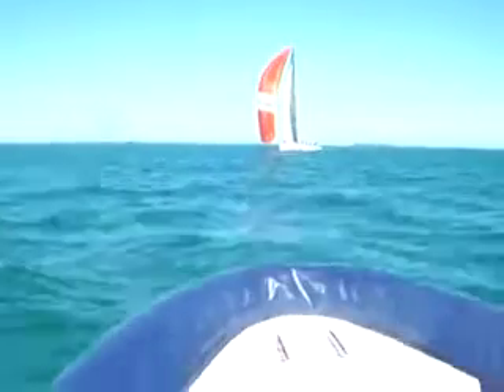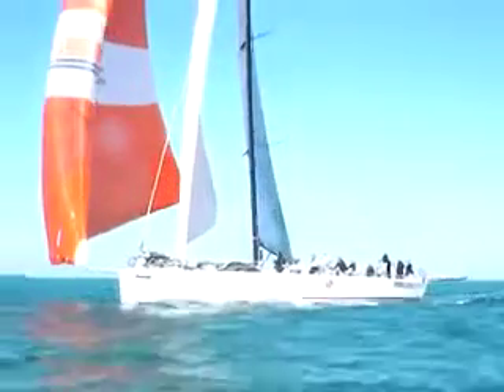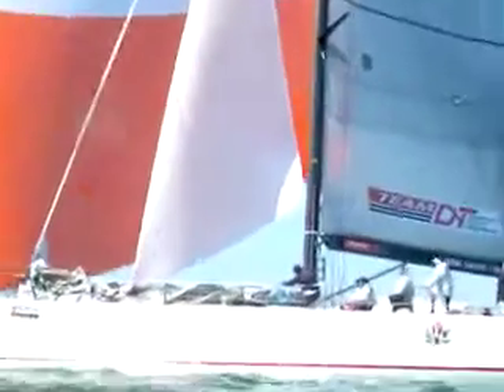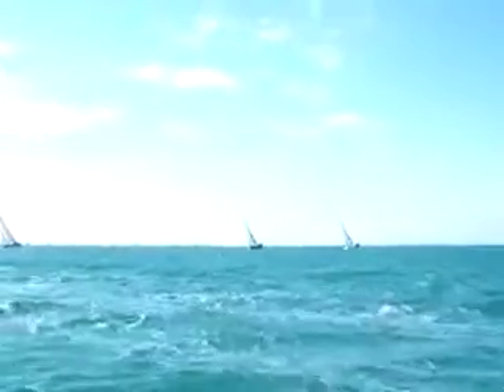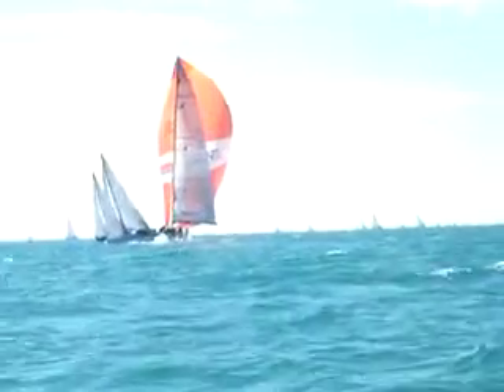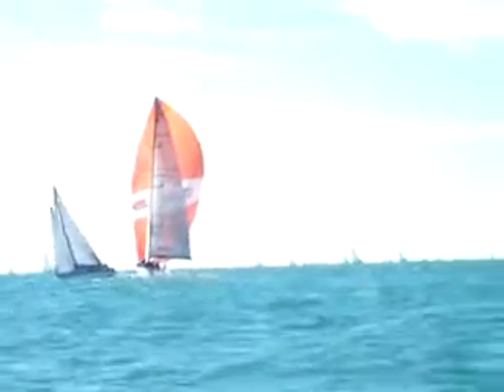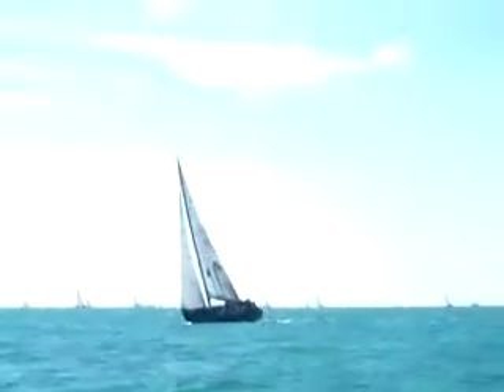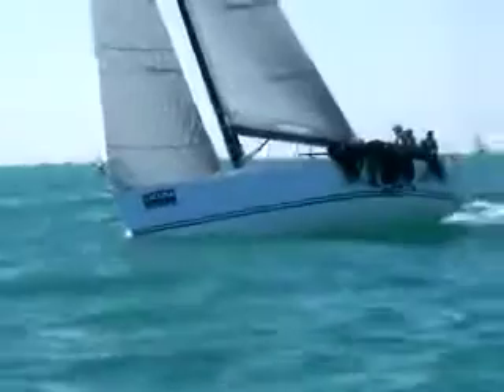2009 Key West On-The-Water Anarchy Presented by Quantum Sails2009 Key West On-The-Water Anarchy Presented by Quantum Sails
first upwind